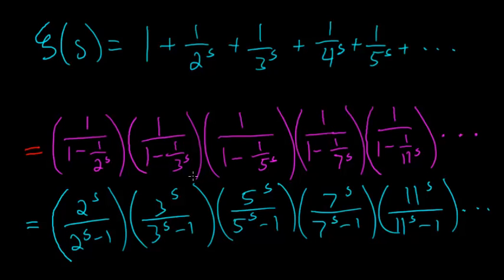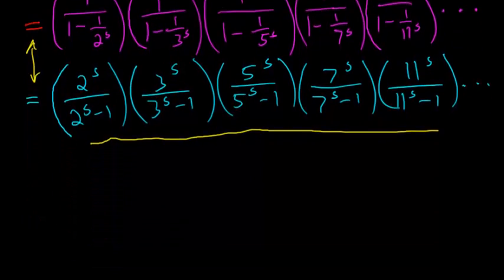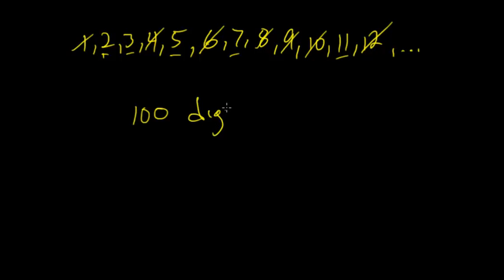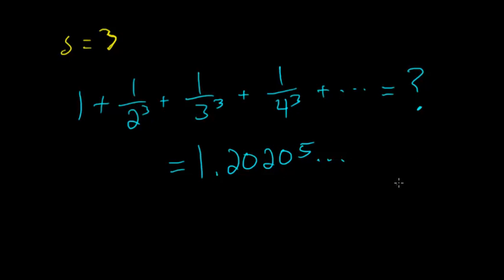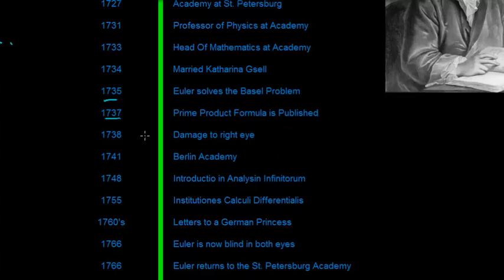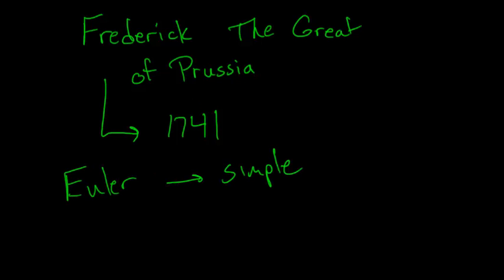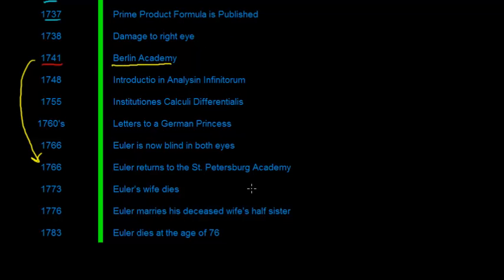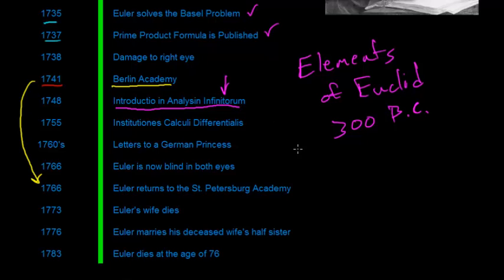The Biography of Leonhard Euler 4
The history of the most prolific mathematician of all time. These videos are intended for people without a background in mathematics.